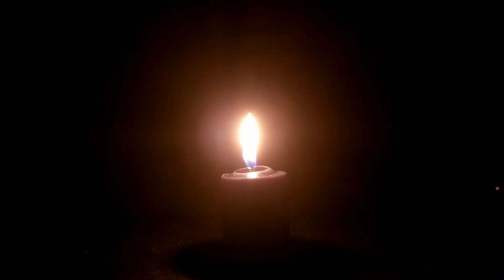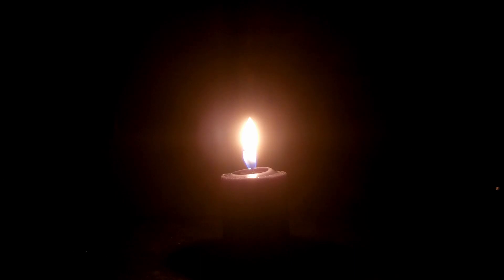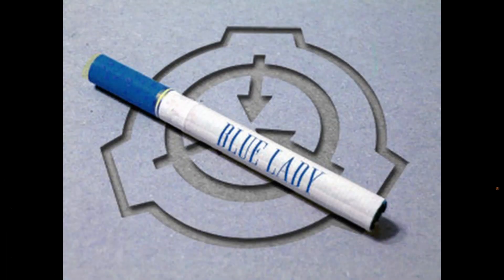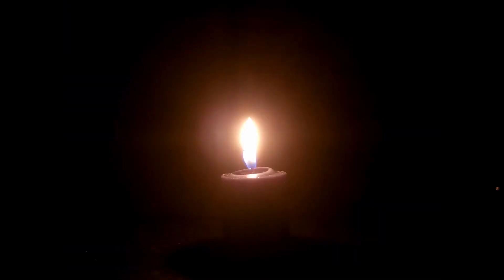SCP 010-014 Collars of Control to Concrete Man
~Timestamps~
SCP 010  0:00-7:05
SCP 011  7:08-13:47
SCP 012   13:48-17:04
SCP 013   17:07-22:13
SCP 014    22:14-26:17